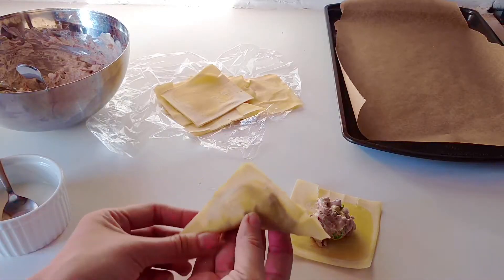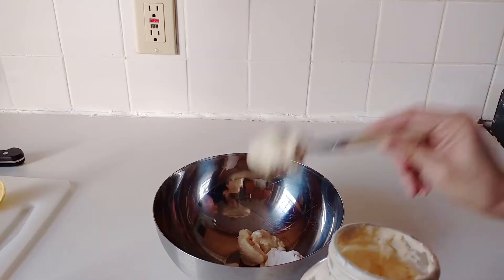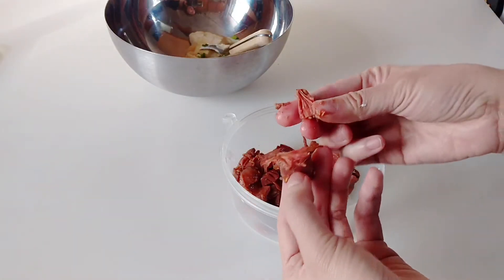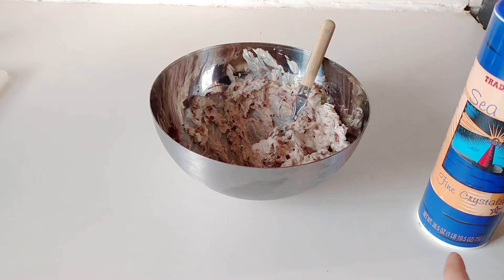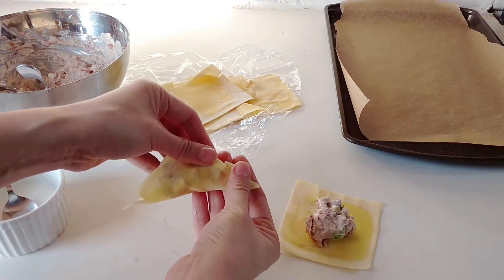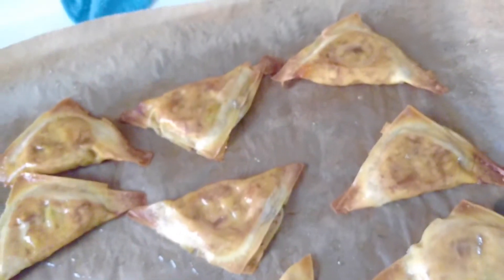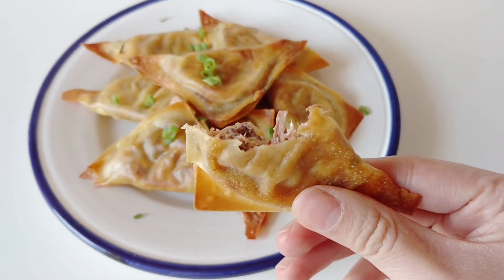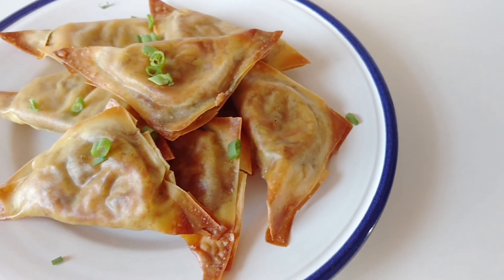Vegan Baked Crab Rangoons | East Meets Kitchen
Vegan Baked Crab Rangoons

(Makes 10)

1/4 cup vegan cream cheese
2 tablespoons vegan mayo
1/2 teriyaki jackfruit, shredded
2 green onions, sliced thin
1/4 teaspoon garlic powder
1/4 teaspoon lemon juice
dash salt
10 wonton wrappers
1 teaspoon cornstarch.
vegetable oil